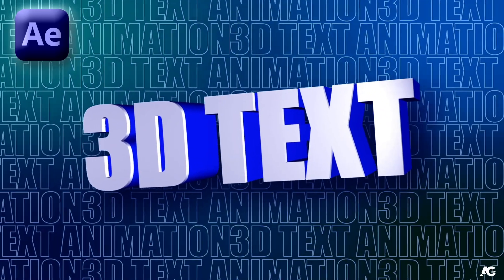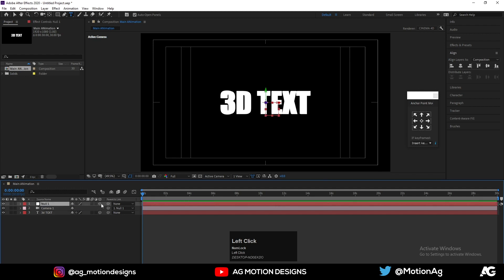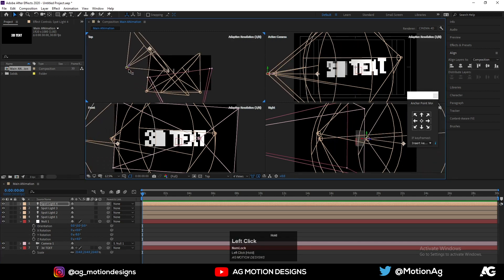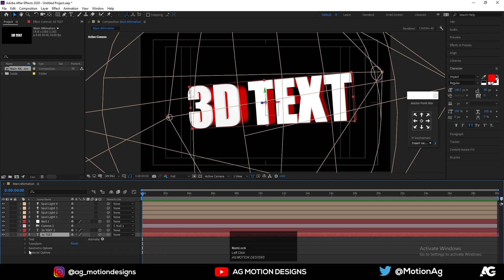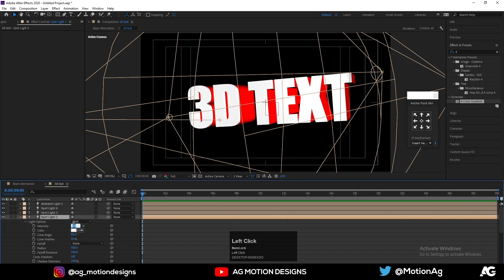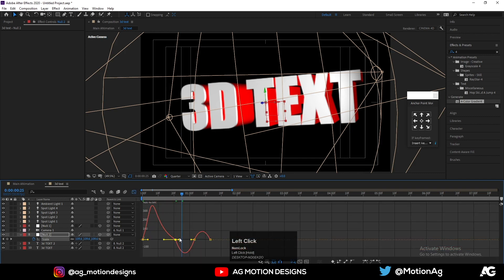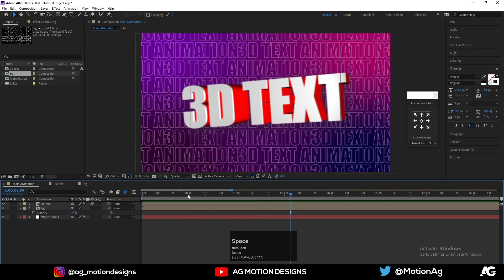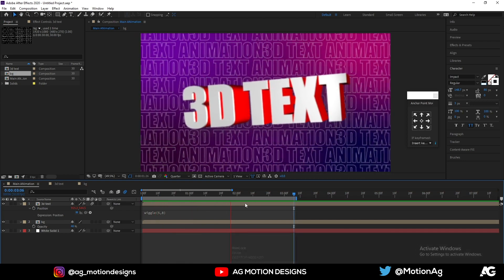3D Text Animation in After Effects - After Effect Tutorial - No Plugins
Checkout My 2nd Channel = 3D Text Animation in After Effects - After Effect Tutorial - No Plugins.

➡️Boya BYM1 Omnidirectional Lavalier Condenser Microphone =
➡️Redgear Cosmo 7.1 USB Wired Gaming Headphones =
➡️ZEBRONICS ZEB-V19HD LED Monitor 18.5inch =
➡️Dell Wireless Keyboard and Mouse KM636 Black =
➡️TP-LINK WiFi Dongle 300 Mbps =

Gear I Use for My Digital Artwork⏬
➡️XP-Pen Artist 12 Pro 11.6 =
➡️Wacom Digital Drawing Graphics Pen Tablet =

Things i suggest to develop your motion graphics skills⏬

➡️Adobe After Effects Classroom in a Book (2022 release) =
➡️Hands-On Motion Graphics with Adobe After Effects CC =
➡️Design for Motion: Fundamentals and Techniques of Motion Design =
➡️Motion Graphics: Principles and Practices from the Ground Up =